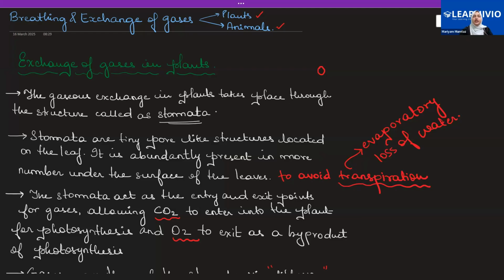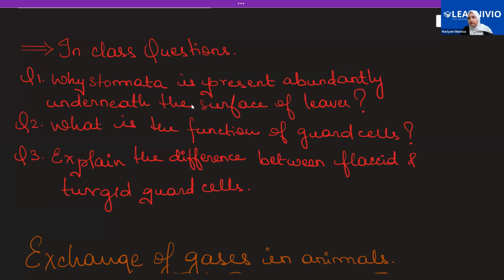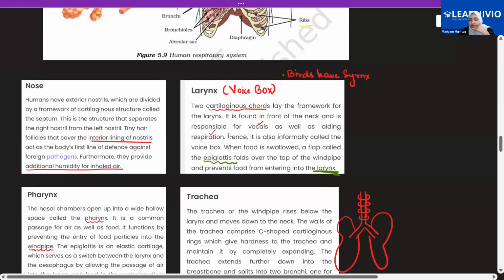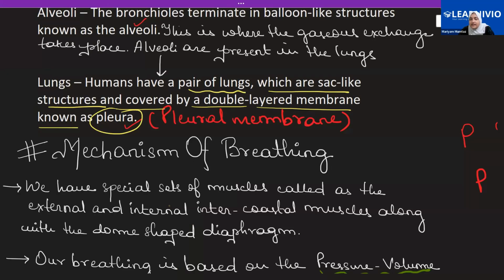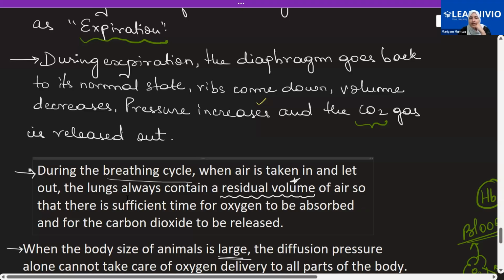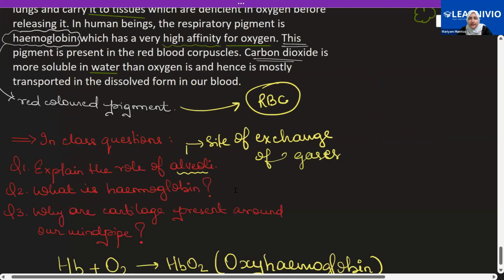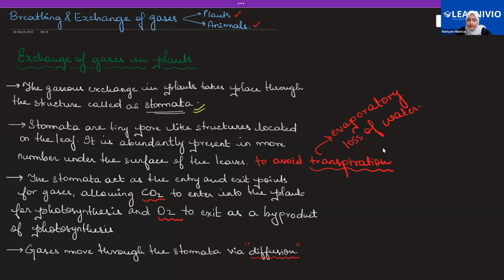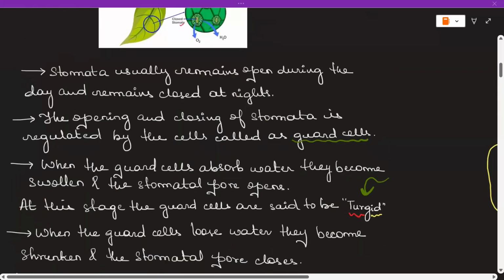Learnivio | Chapter : Life Processes | Respiration II | Lect | 10th CBSE B4 04-06-2025